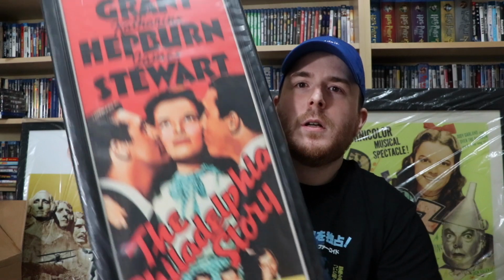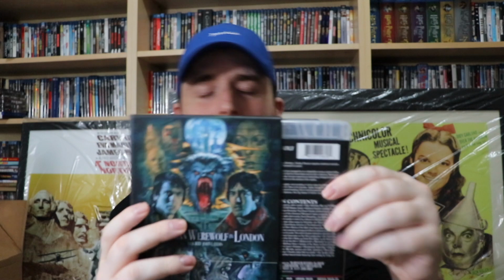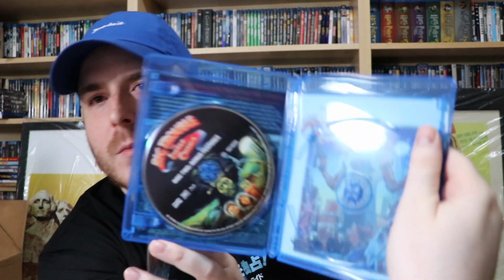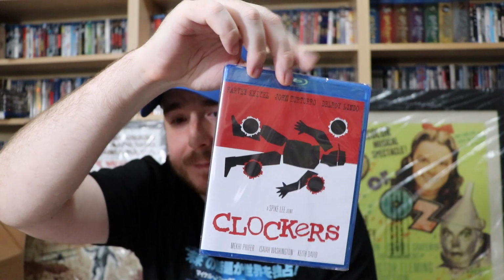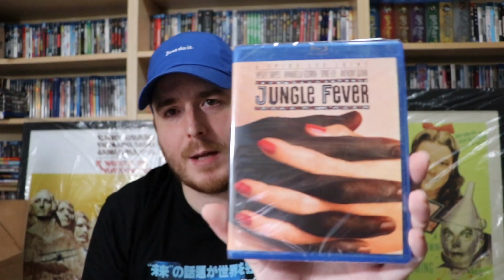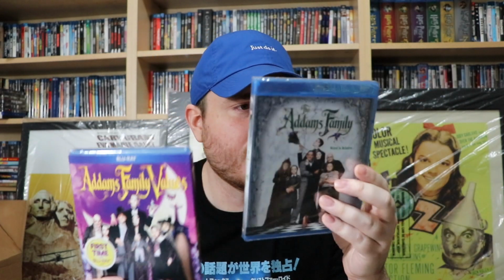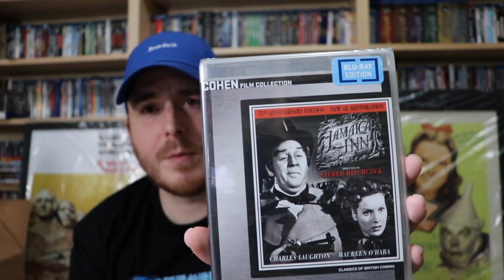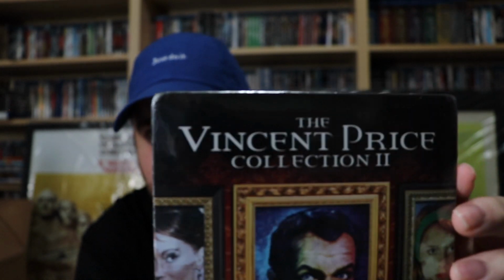Huge 4K and Blu-ray Collection Update! (Criterion, Scream Factory, Arrow Video, Kino and much more!)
There are a ton of really great titles in this collection update! This video was filmed over a month ago so some information may be a little out of date. I hope that everyone is staying safe!